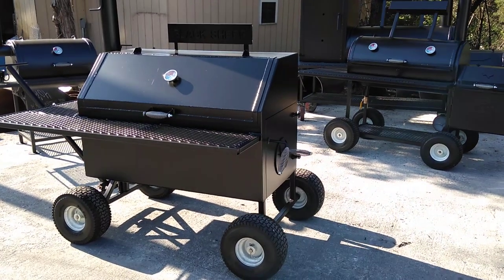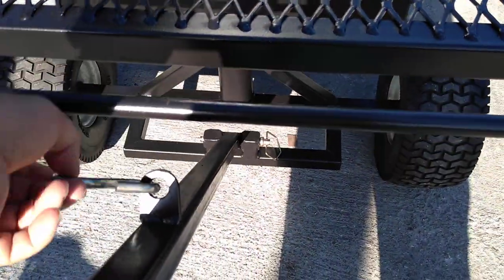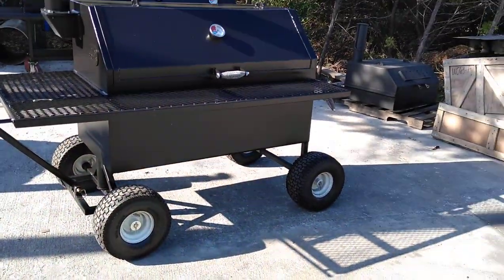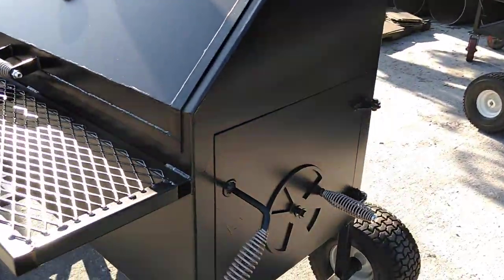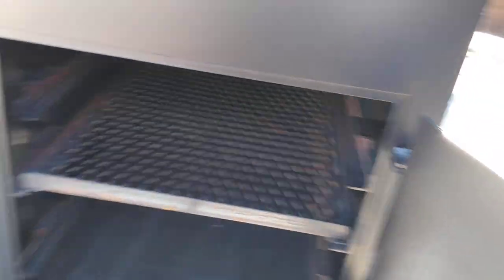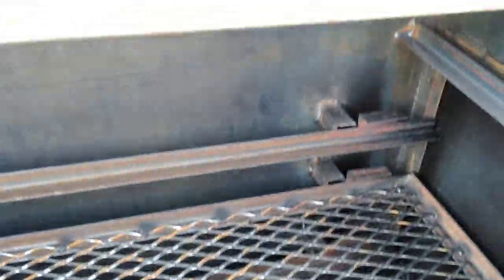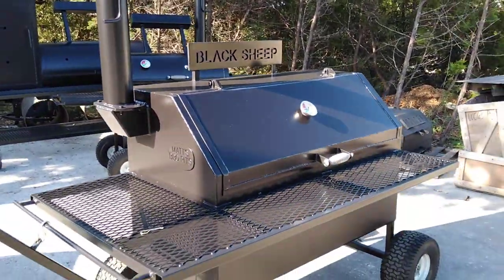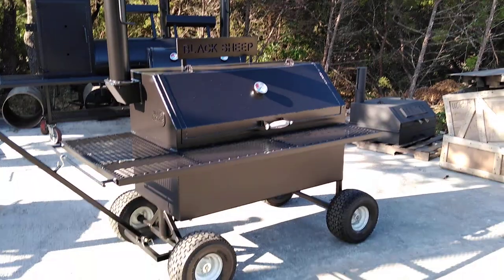Matt's BBQ Pits LLC BRC Cooker with Steering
Matt's BBQ Pits LLC Matt shows off steering setup and adjustable coal rack.